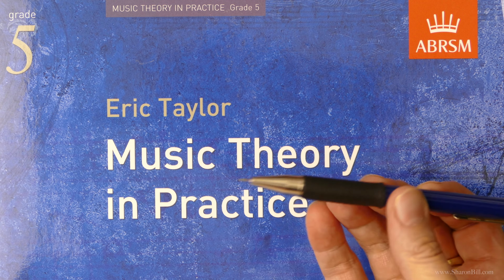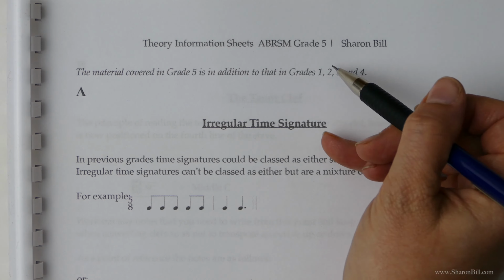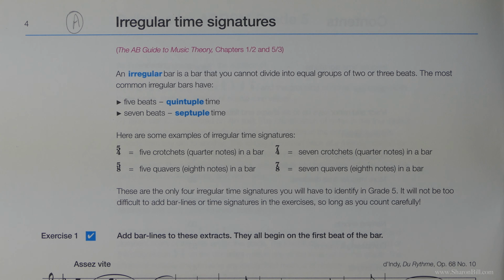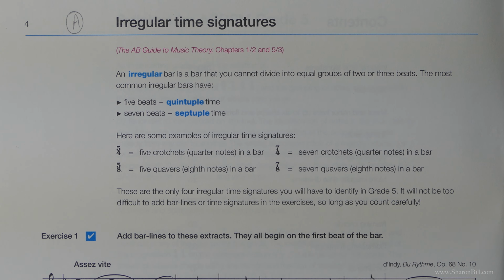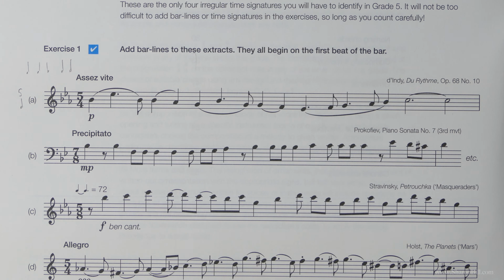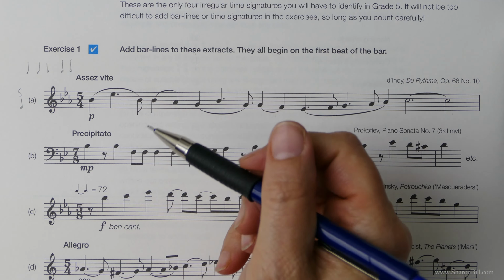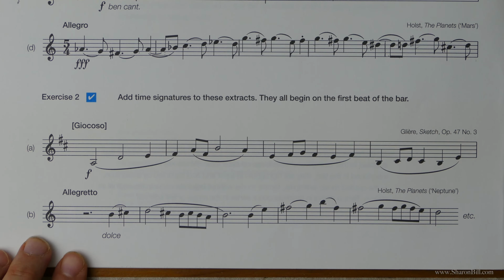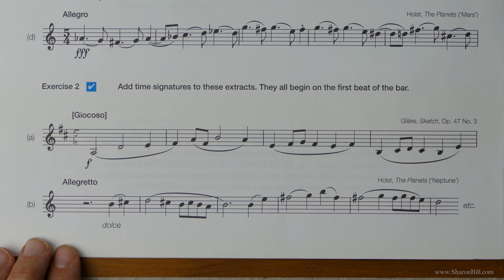ABRSM Music Theory Grade 5 Section A Irregular Time Signatures with Sharon Bill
Welcome to my Music Theory Tutorials. In this music theory lesson I explain the first Chapter in ABRSM Music Theory in Practice Grade 5. In this tutorial I I explain irregular time signatures in crotchet beats (quarter notes) and quaver beats (eighth notes).